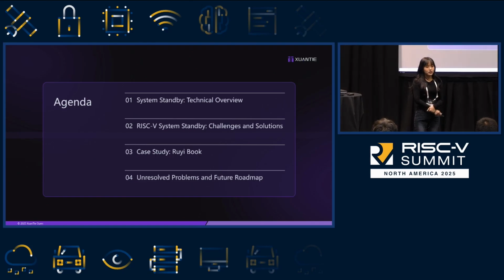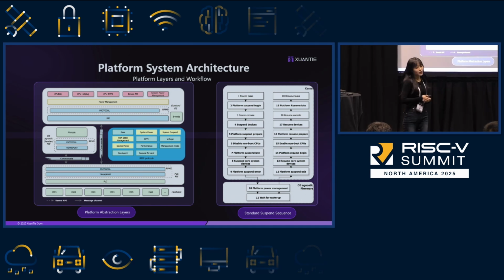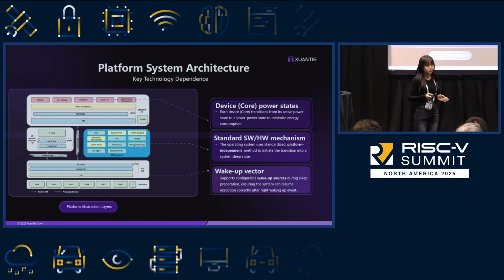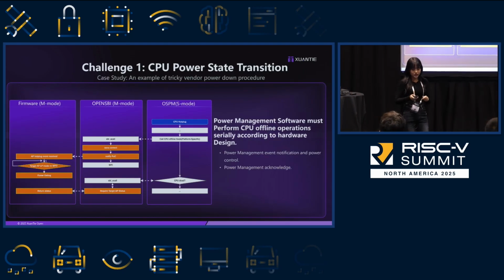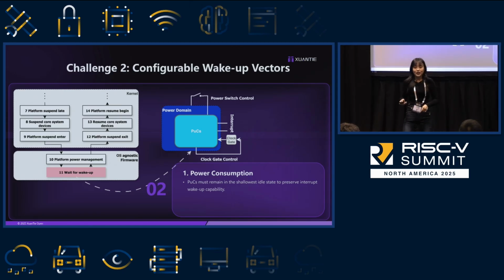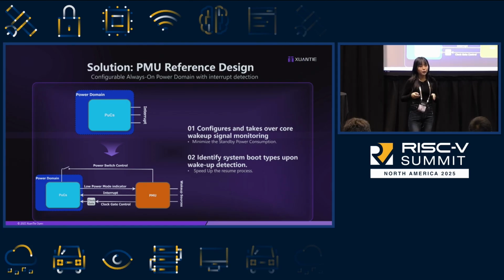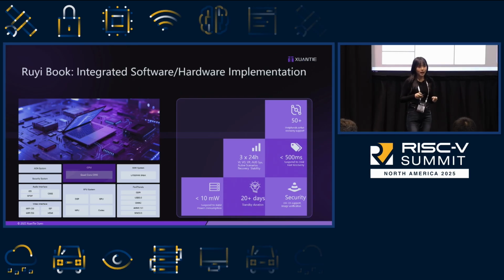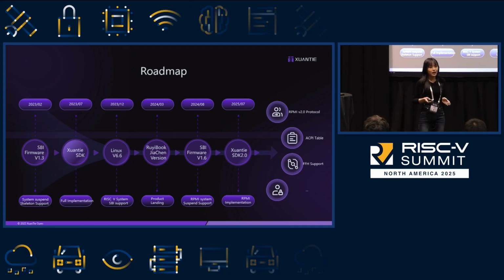Enabling System Standby With RISC-V Platform - Fengxue Zhang, Alibaba Damo Academy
The modular design of RISC-V allows developers to create customized instruction sets that optimize power consumption and performance for specific tasks, such as edge computing devices, wearables and smart home devices.

This session study delves into the integration of power management within the RISC-V software ecosystem, culminating in a successful commercial product. Specifically, we explore the implementation of "Suspend to RAM (S3)" and "Suspend to Disk(S4)" capabilities on the LicheePi developer board, which is based on the XuanTie TH1520 platform.

The implementation achieves a power consumption metric of less than 10mW for the SoC and less than 5ms of wake-up latency. By September 2024, this functionality was successfully adapted for the Th1520-powered RuyiBook (JiaChen Version) laptop.

These advancements underscore the potential of RISC-V in improving energy efficiency in edge computing applications, paving the way for future innovations in power management and system optimization.